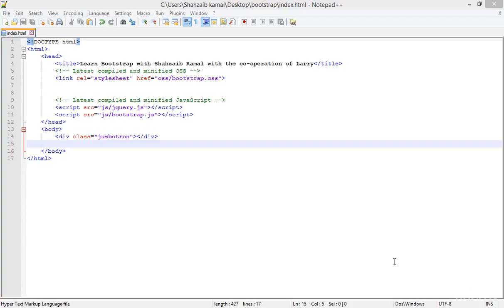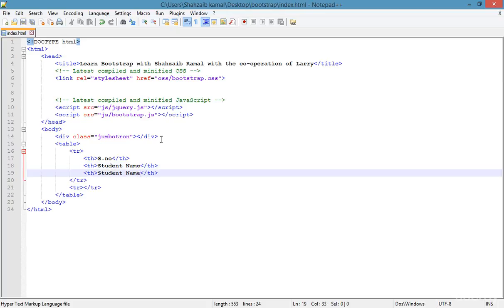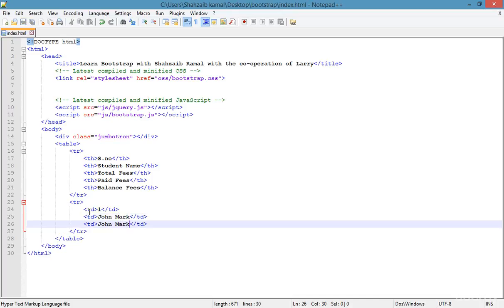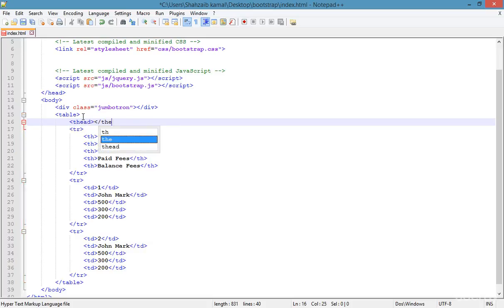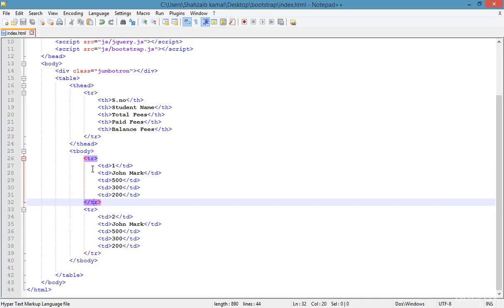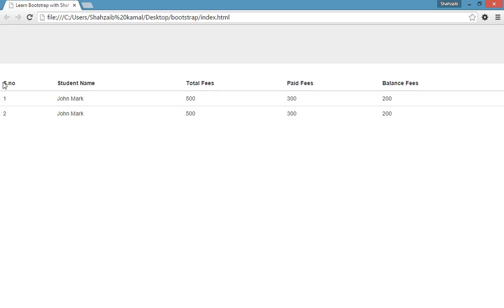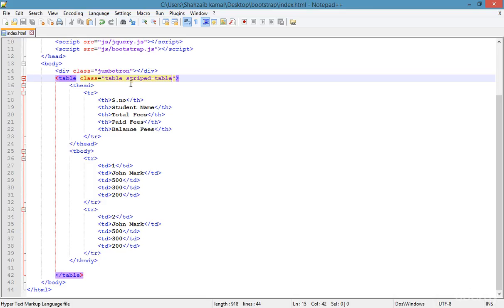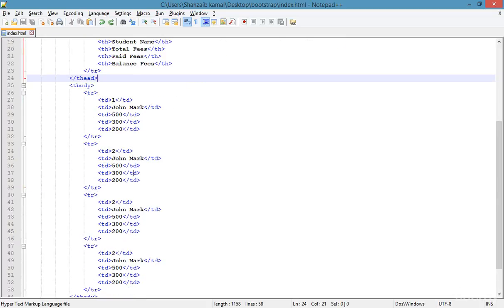005 How Bootstrap Works